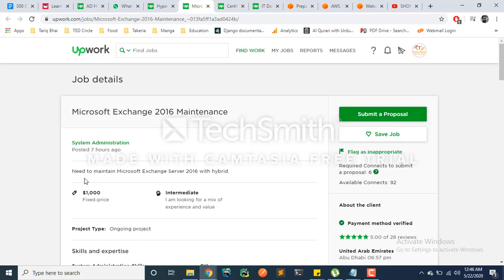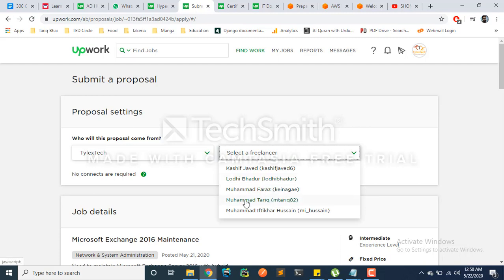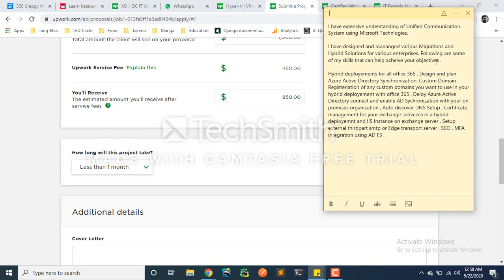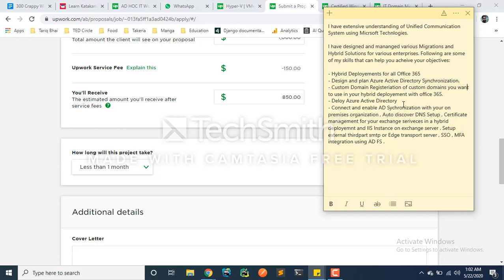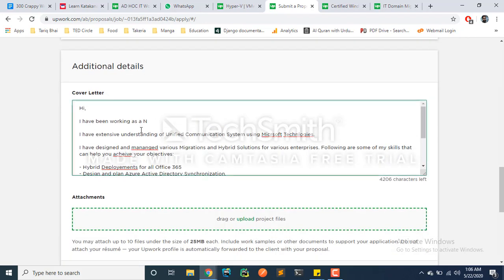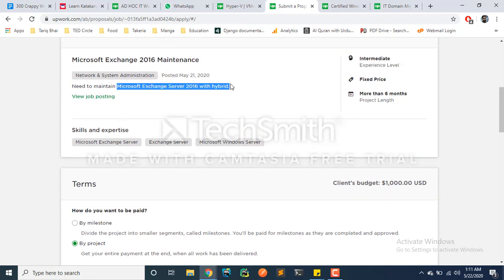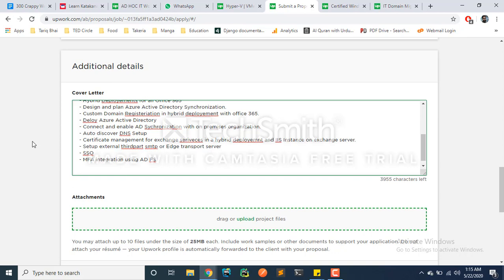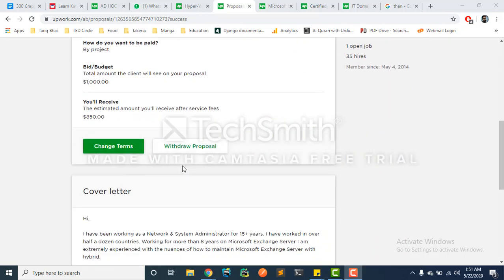On Writing Upwork Proposals - Part One - First Video Recording - Apologies for the Watermark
Not rich enough to buy the software. Will look for a good open source one for recording in the future.

Hope this crappy video helps someone.

I'm not too good at explaining stuff, yet.